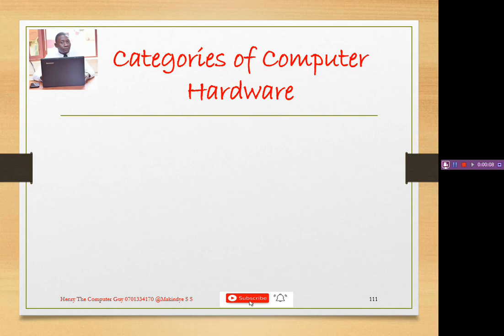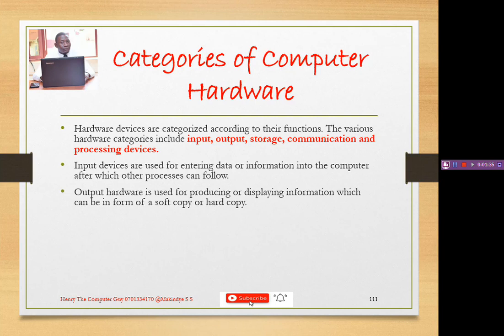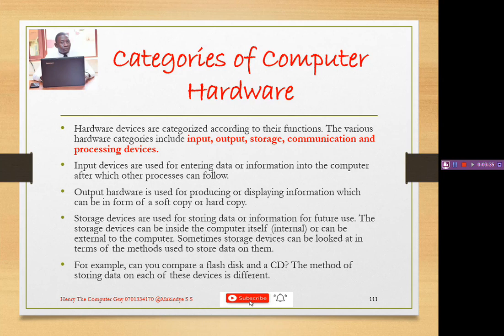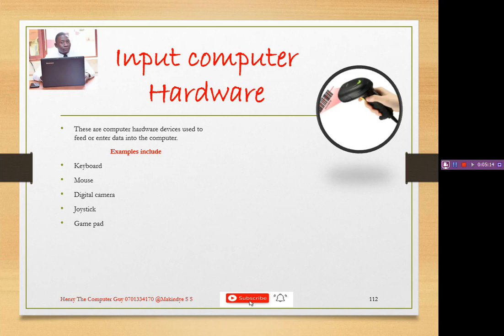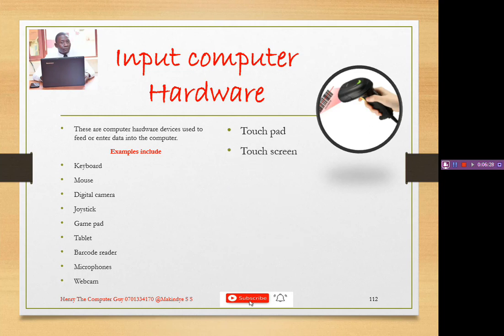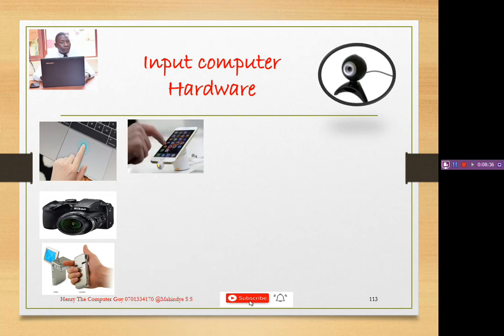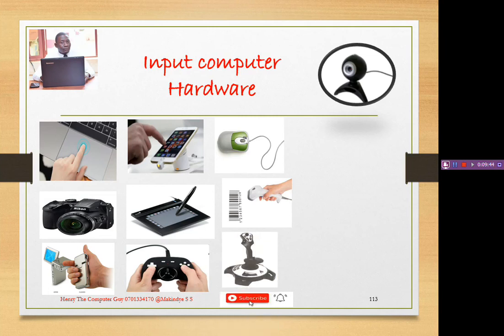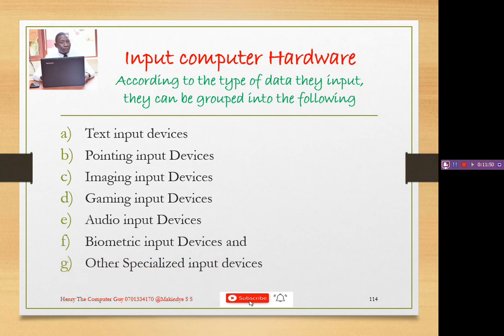NC Senior One Lesson 30 Categories of computer hardware, input computer hardware.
ICT New Curriculum 2020 Categories of computer hardware, input computer hardware.